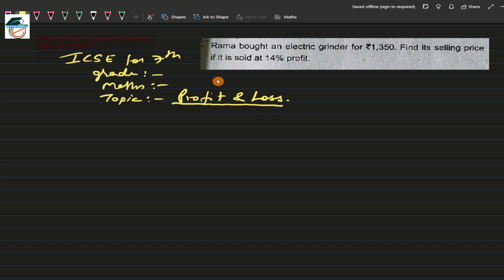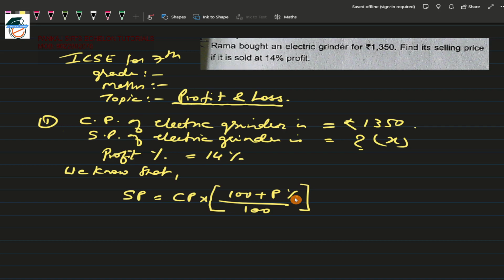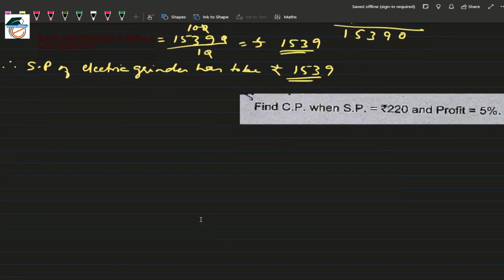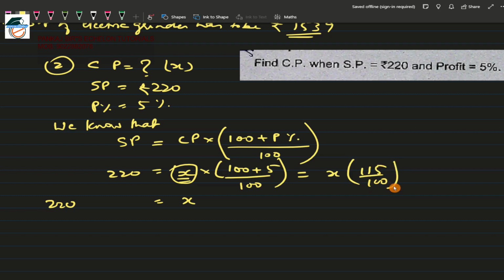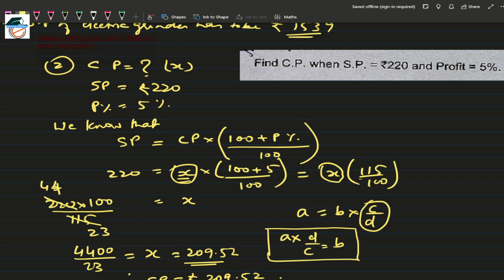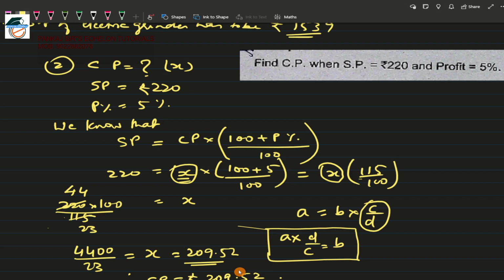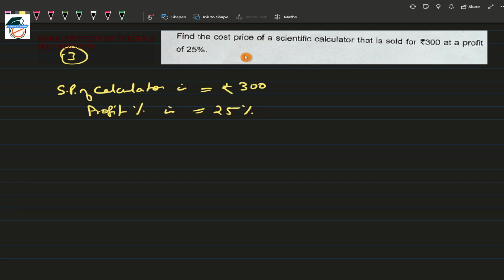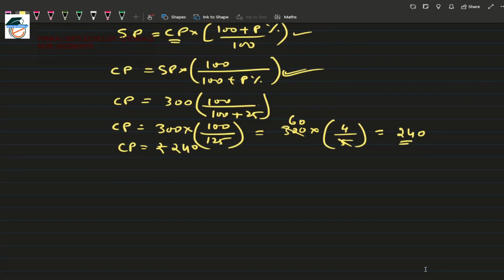ICSE 7TH GR MATHS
in this video 3 examples of icse 7th maths Profit & Loss examples have been solved.